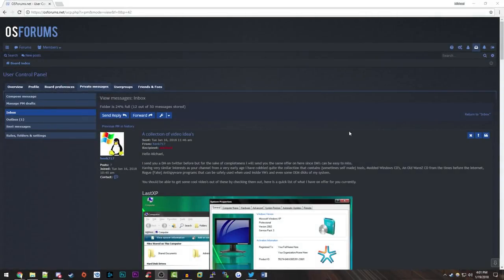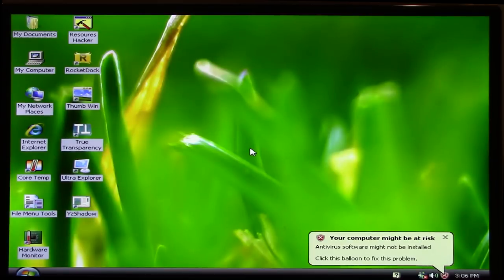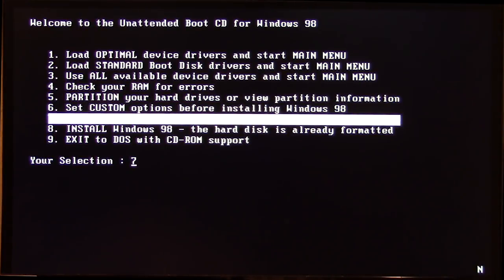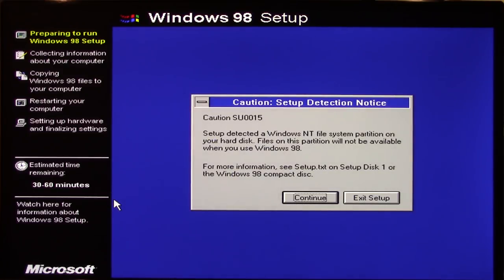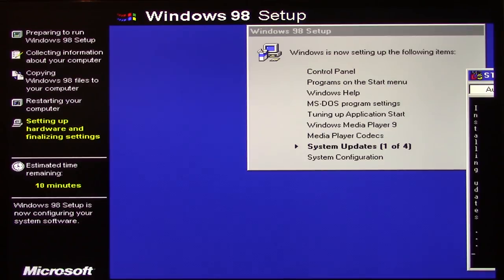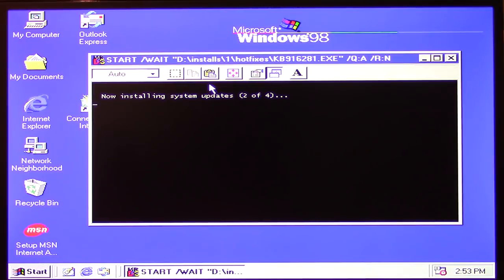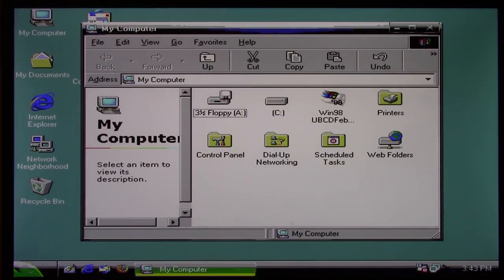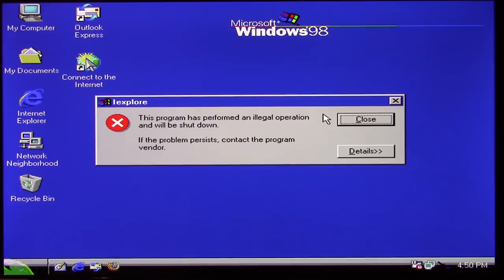The Windows 98 Unattended Boot CD - Overview & Installation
Today, we're taking a look at a Windows 98 UBCD that was sent to me by a viewer on OSForums. This CD contains automated scripts that allow Windows 98 to install without user input, and adds some third-party programs to the OS.